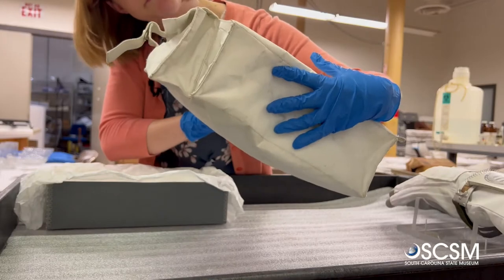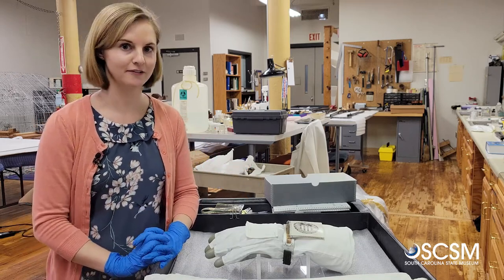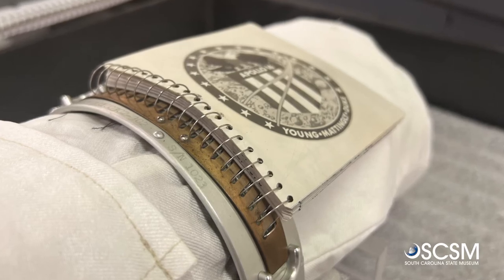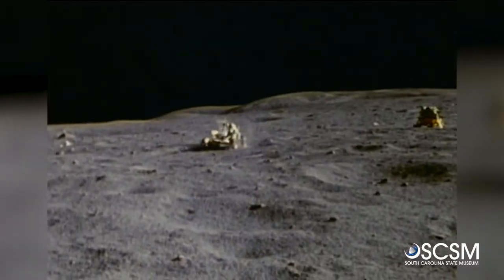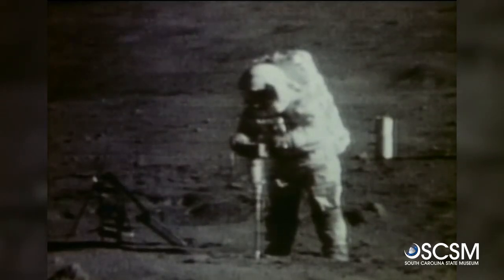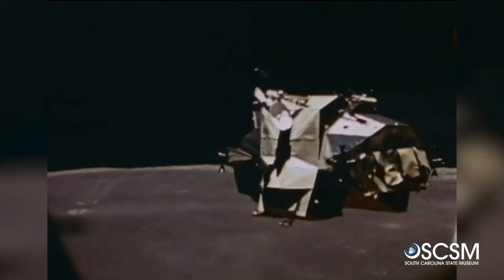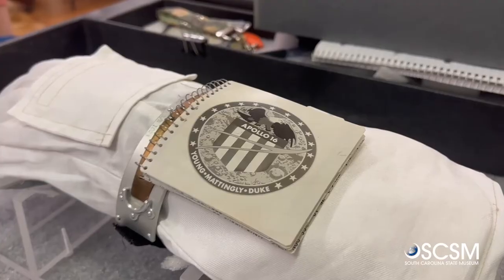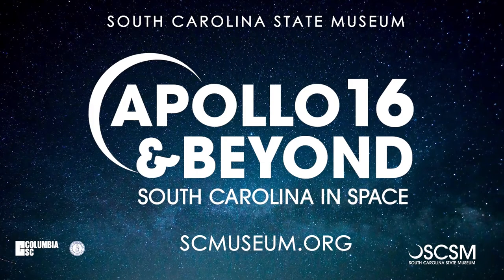Behind the Scenes Look at Apollo 16 Artifacts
What happens to priceless Apollo artifacts when an exhibit is under construction?

Currently safely stored behind-the-scenes at the museum, this cuff checklist was worn by Charles Duke while on the Moon. Be sure to watch the video as Meredith Nichter, Science & Technology Curator, explains how the Apollo 16 astronaut used this checklist while on the lunar surface.

"Apollo 16 & Beyond: South Carolina in Space" opens April 9th at the State Museum, you won't want to miss this new exhibition!